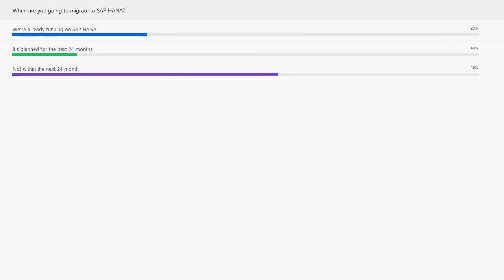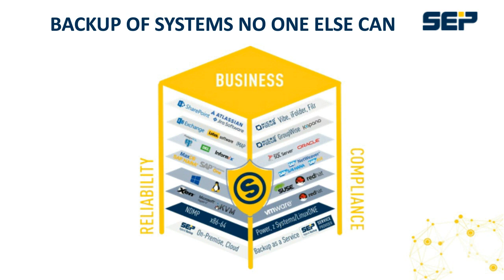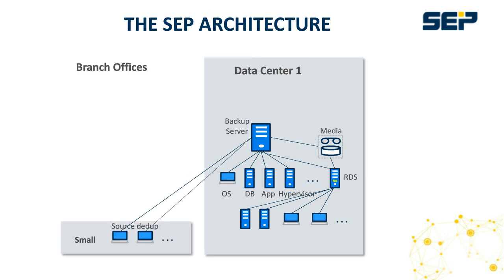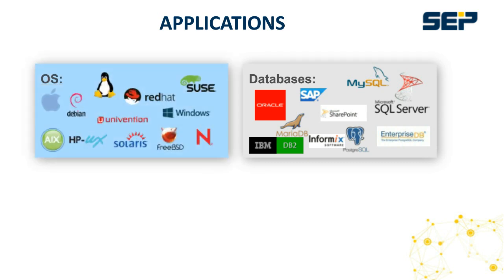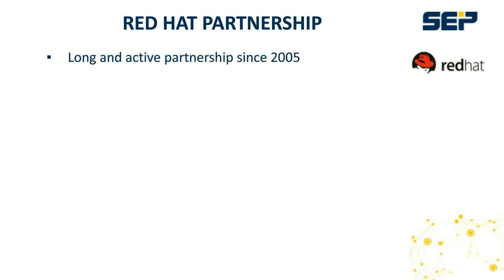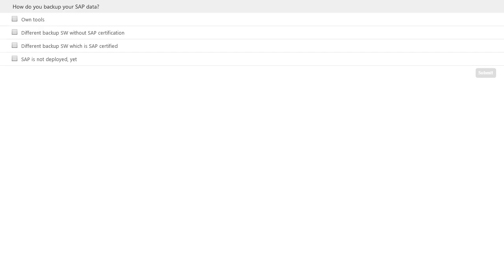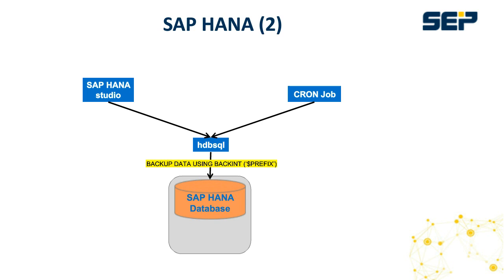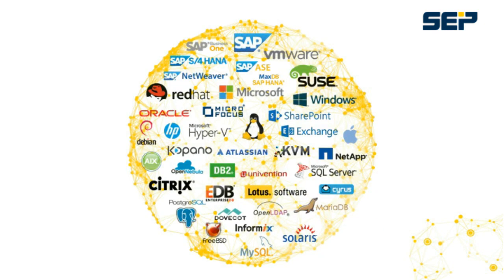Backup for virtualized SAP environments on Red Hat RHV (Lang_EN)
Joint Webinar with Red Hat and SEP: Hybrid Backup and Recovery for SAP on Red Hat environments.

+ SEP and Red Hat Virtualization are certified for SAP HANA
+ SEP: Gartner Peer Insights Customers' Choice for Data Center Backup and Recovery Software
+ SEP supports the systems no one else can
+ Why SEP sesam?
+ SEP license models
+ SEP sesam architecture
+ SEP supported hypervisors
+ SEP protected openating systems, applications and databases
+ Data Privacy
+ Red Hat partnership since 2005
+ Red Hat Virtualization
+ SEP's full protection of any SAP environment
+ Case Studies
+ Red Hat - SAP - SEP solution stack

Holger Gottwald, Senior Alliance Manager, SEP
Ralf Bogner, Senior PreSales Manager, SEP
Wolfgang Bausch, Business Development Manager - EMEA, Red Hat